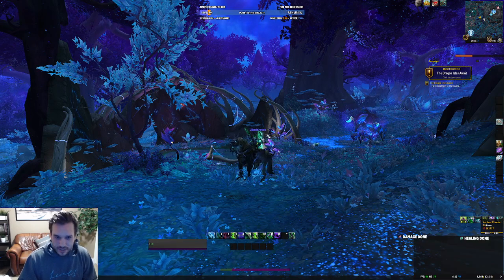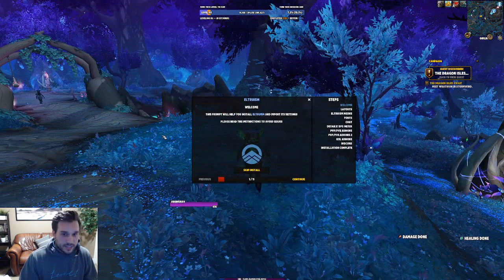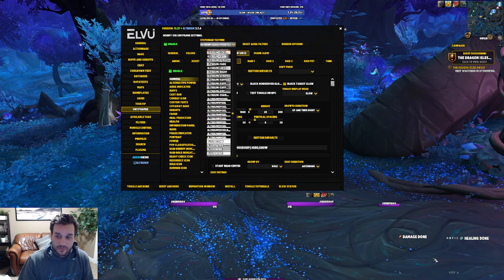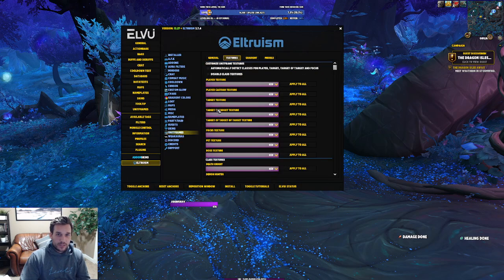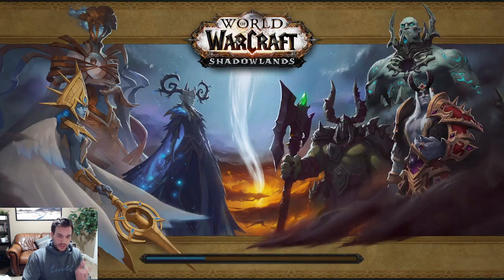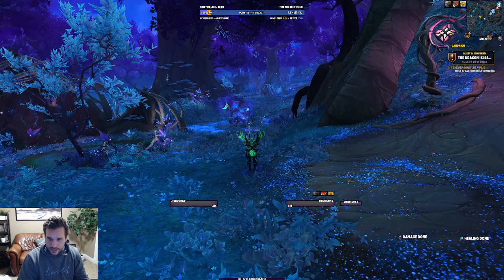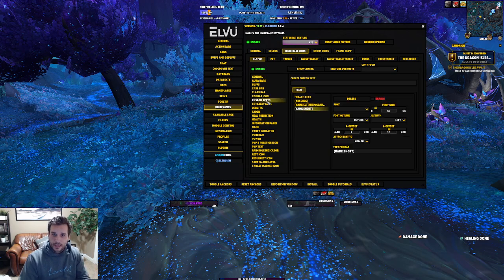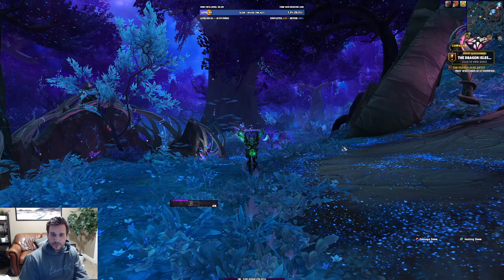Jiberish Walkthrough Elvui/Eltruism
Quick video on how you can apply awesome textures/colors to ANY profile, including your own!